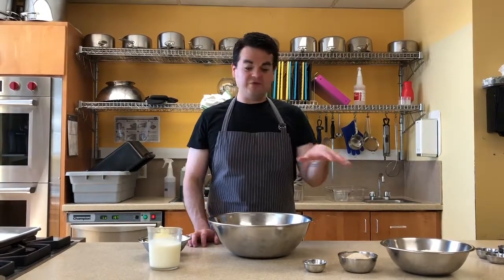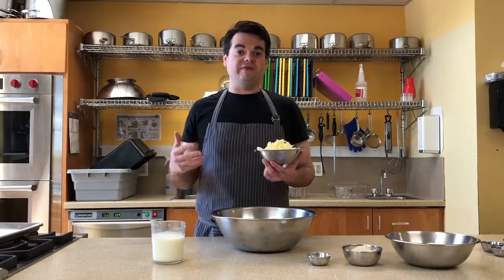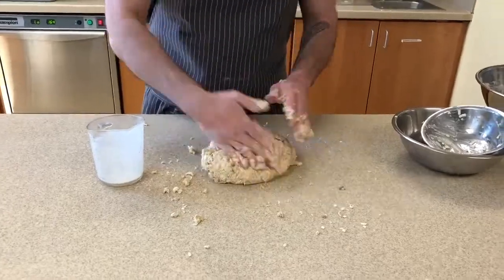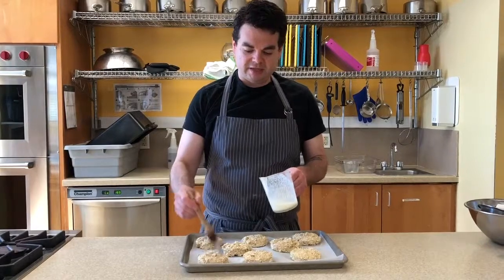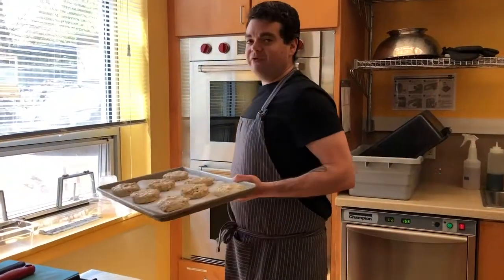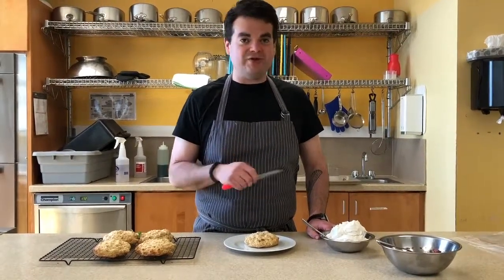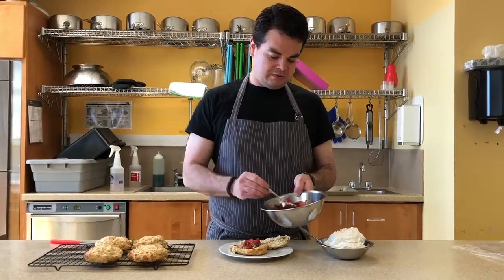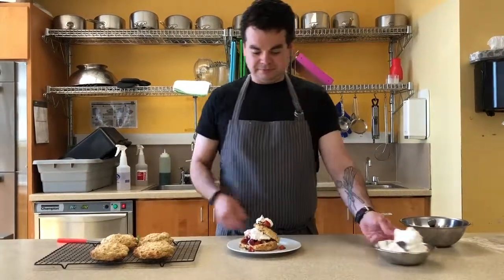GRAND MARNIER STRAWBERRY SHORTCAKES :O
In honor of Mother's Day and the warm weather here in Massachusetts, we created our own delicious version of Strawberry Shortcake with a few adjustments to an original recipe by Epicurious! This is a quick, easy and delicious biscuit dough to make with the mom's in your life! Ingredients are below!

BISCUITS:
💥1 stick + 1 tablespoon unsalted butter...we grated ours using a cheese grater and froze it!

STRAWBERRIES:
💥3 cups halved strawberries
💥 1/4 cup sugar
💥 1/2 cup Grand Marnier Liquor (OPTIONAL)
💥 2 tablespoons lime juice
💥 1 tablespoon chopped fresh mint

🌷Combine flour, brown sugar, baking powder and salt in large bowl. Whisk.
🌷 Add butter. Using fingertips, rub together until coarse meal forms.
🌷Gradually add the buttermilk. Then gather dough into a ball shape.
🌷Using a biscuit cutter, cut into circles. Place on a parchment lined baking sheet. Bake for 13 minutes.
🌷 Once cooled, cut into halves and fill with desired amount of strawberries and whipped cream.